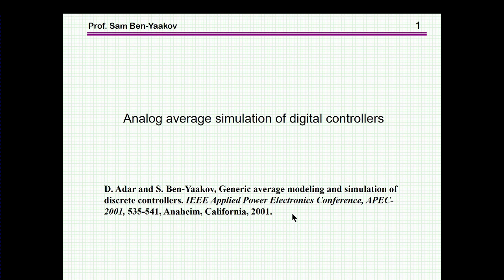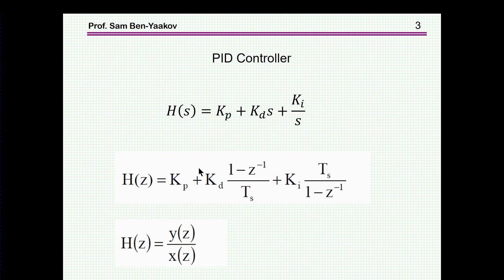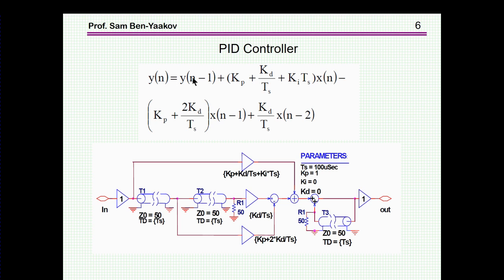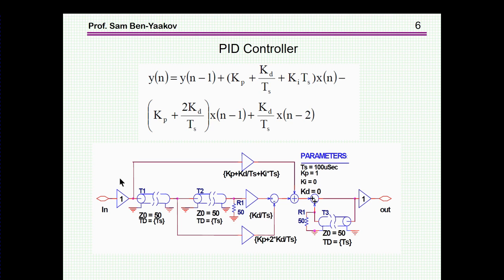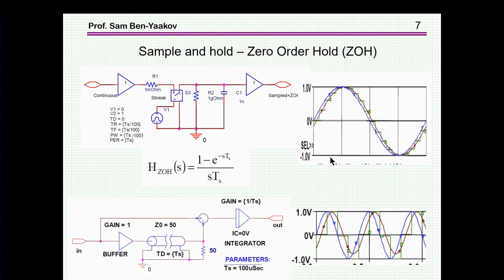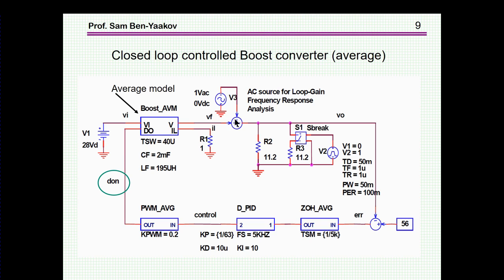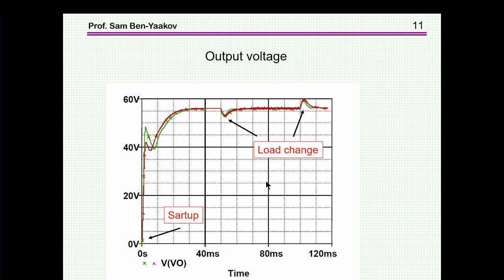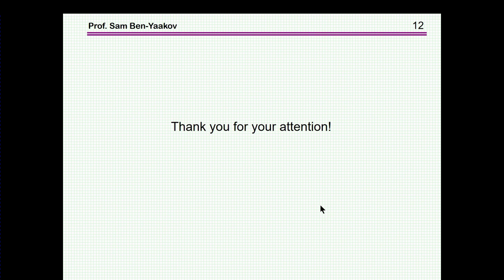Analog average simulation of digital controllers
An intuitive explanation of average modeling of discrete transfer functions